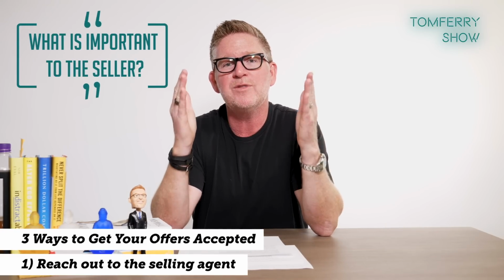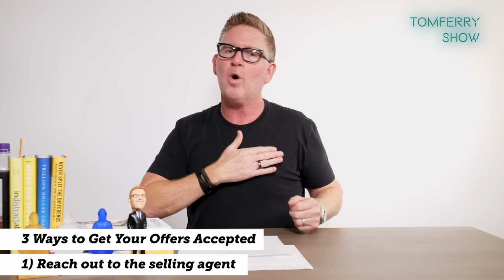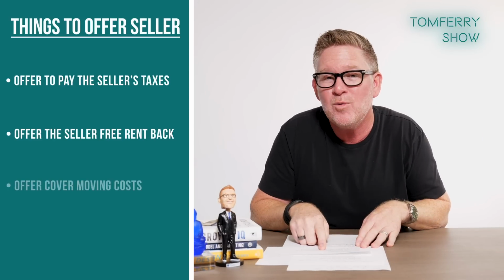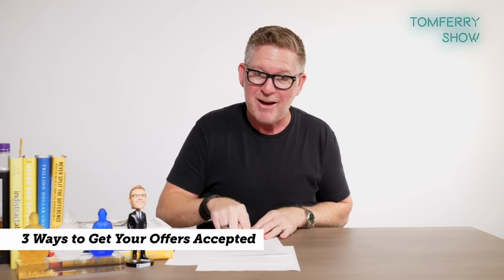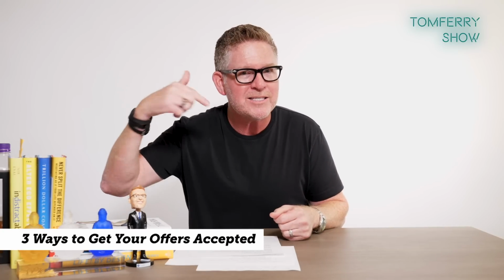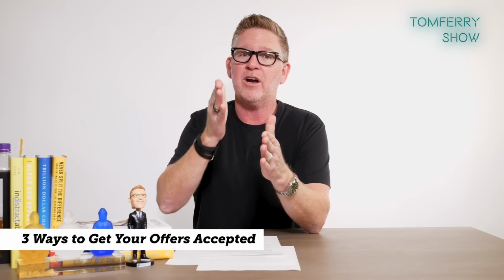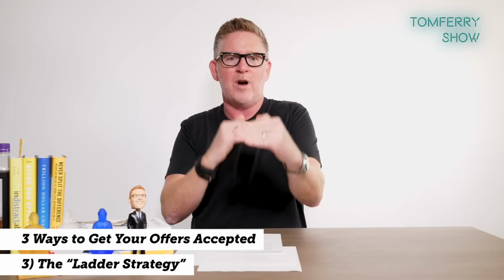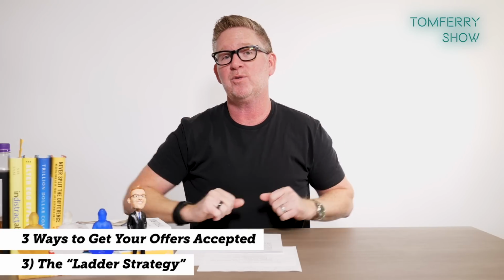3 Innovative Ways to Get Your Buyer’s Offer Accepted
I’m willing to bet you know this pain…

You finally find the perfect property for a buyer, they get their hopes up, you write an offer, and… nothing.

They lose out in a multiple-offer scenario, and you’re right back to square one.
It hurts. For them. For you. For your schedule. For your bank balance. For your reputation.

So let’s fix that.

On today’s TomFerryShow, I’ve got 3 tips to get your buyer’s offer accepted – and a bunch of ideas within each of those three tips.

In times like these with so much competition for every property, it takes some ingenuity to separate your offer from the pack. Find out my advice in this quick video.

For the majority of my life, I’ve been passionate and dedicated about changing lives by giving away the very best strategies, tactics, and mindset techniques to help you and your business succeed. Join me as we take this to level 10!